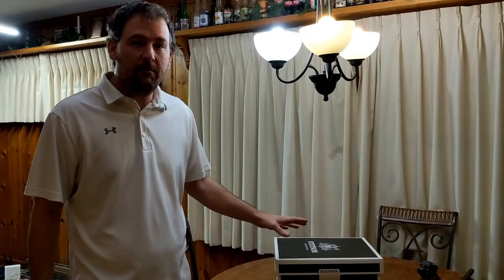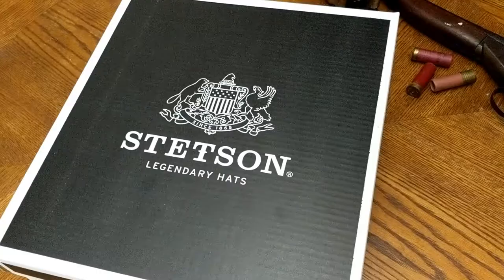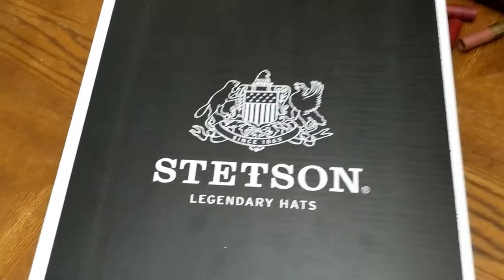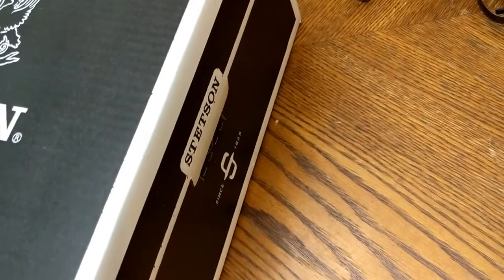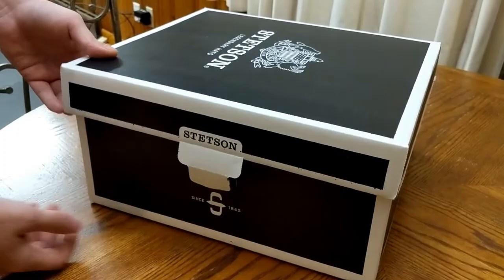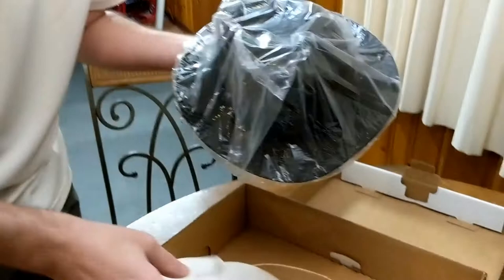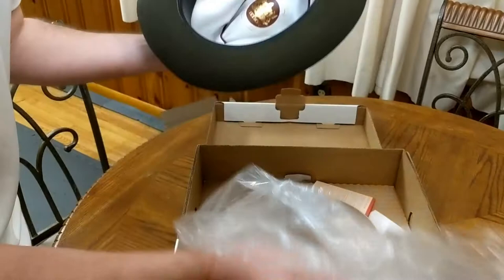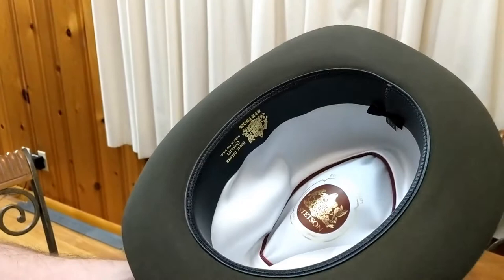Stetson Temple, '' Indiana Jones Hat"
My wife bought me this hat for Christmas because im a big Indiana Jones fan and this hat is a similar in style to the one used in the films and also made in the USA. I was so impressed with the quality of this hat i wanted to show you all hope you enjoy. God bless.